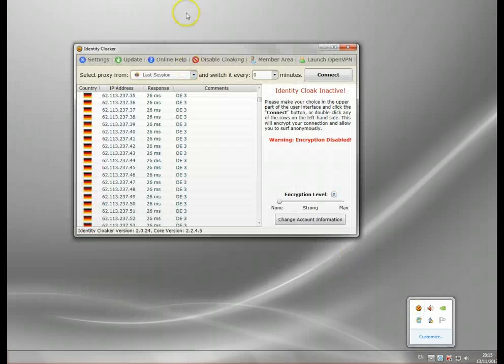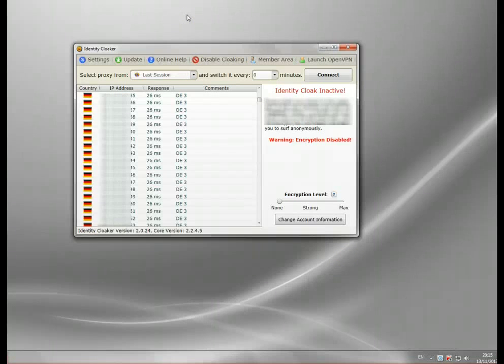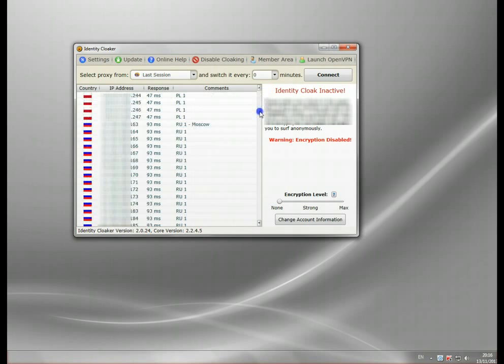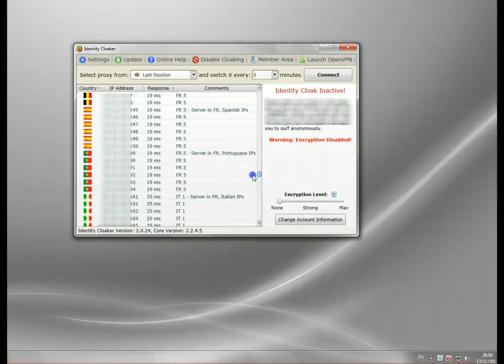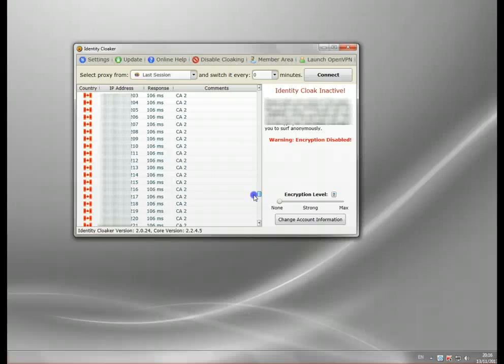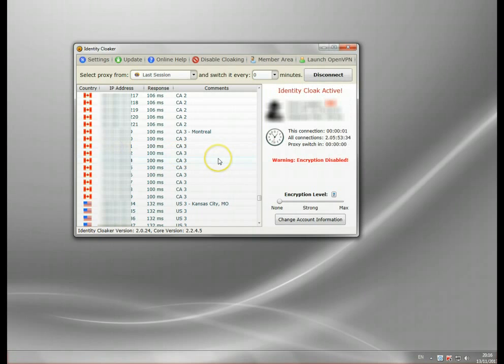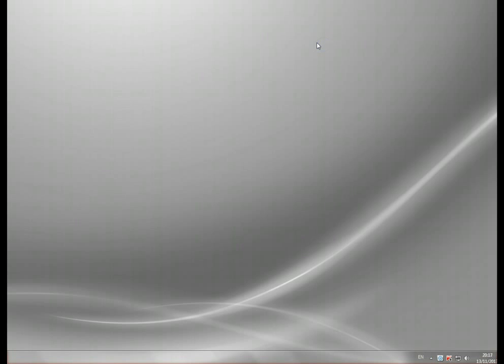Canadian TV Online - Watch CTV Anywhere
If you've ever tried to watch Canadian TV online when you're out of the country, you'll know it's not that straight forward.  The problem is that stations like CTV block access if you're based outside Canada.

This video shows you a solution of how to change your IP address - so you can watch Canadian TV online wherever you happen to be.  It's simple to do and you can also use the technique for watching TV stations in other countries.  Perhaps watch BBC iPlayer from the United Kingdom or M6 Replay the French TV station.
So if wherever you're living you can enjoy watching CTV wherever you happen to be.